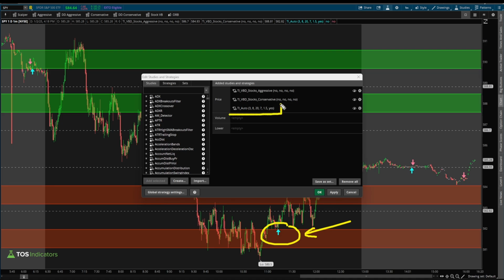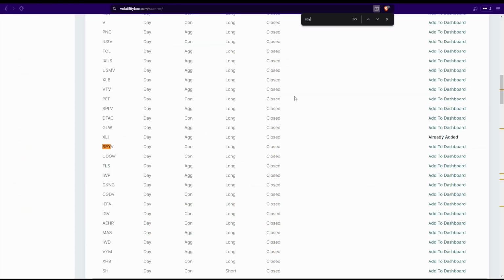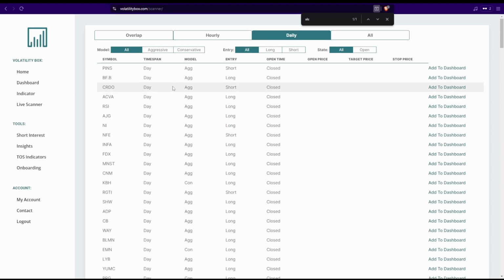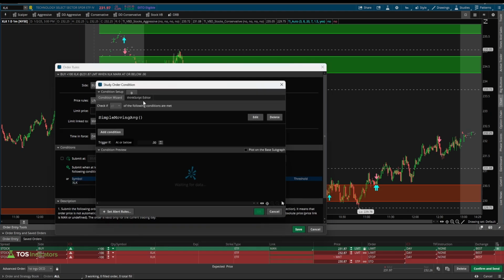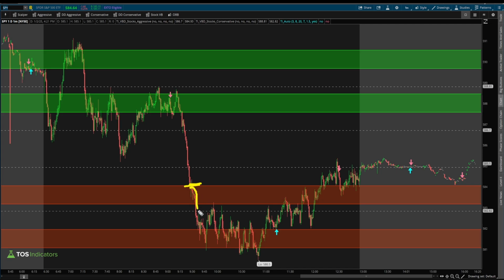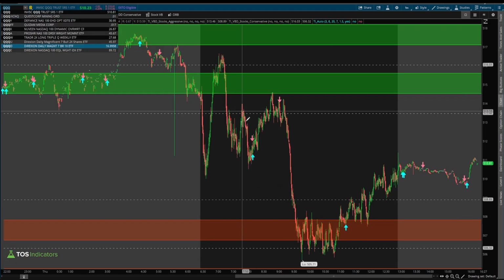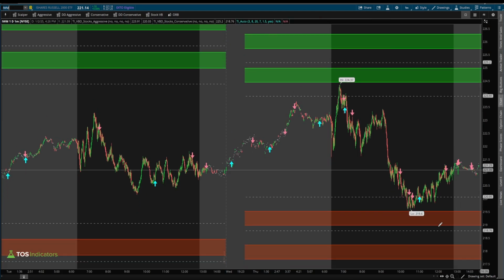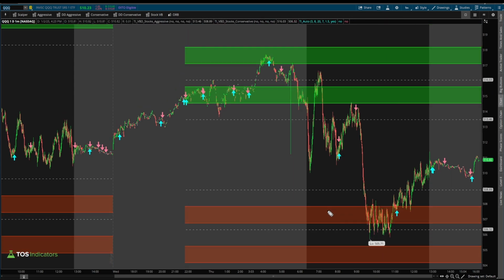Can You Automate Trading SPY and QQQ?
Place automated trading orders to day trade the S&P and Nasdaq using this powerful strategy.

* Always test automated trading scripts in Paper Money first!
* Start with a small quantity when deploying for the first time in Live Trading!

⏱️ Here are video timestamps that might come in handy:

0:00 - Intro & Strategy
0:32 - Volatility Box Models
1:10 - SPY Example
3:29 - QQQ Example
4:47 - Automated Script